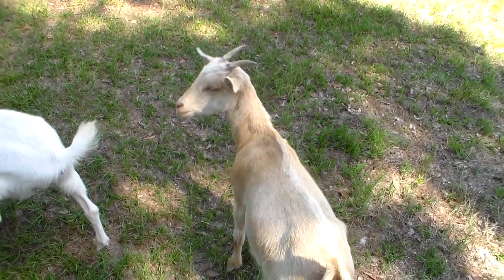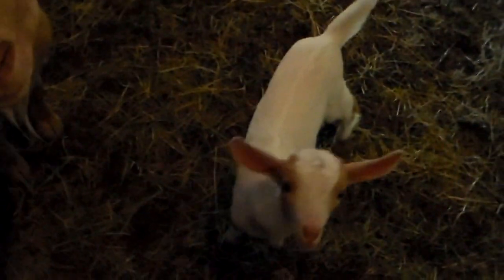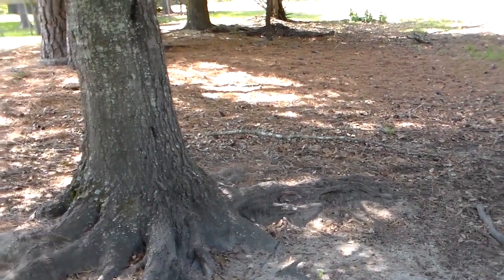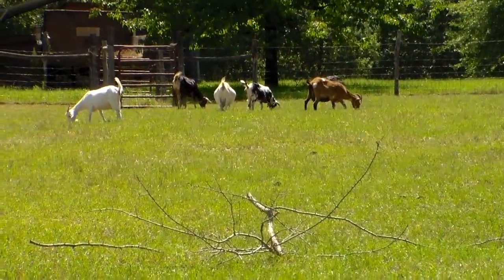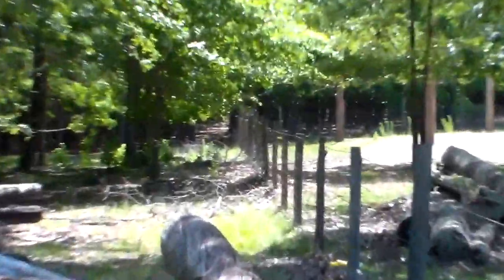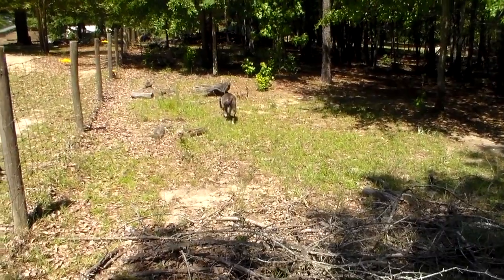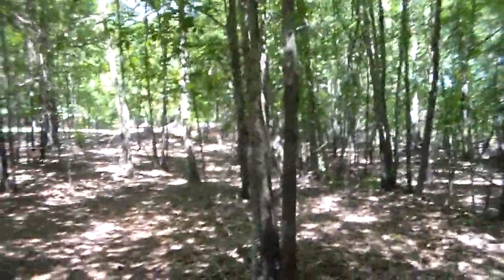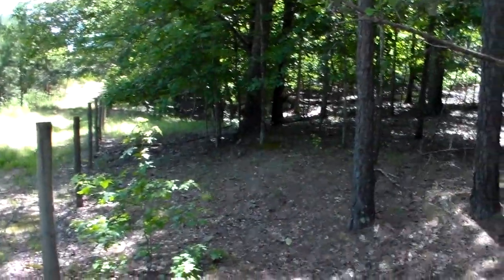Goats/Walk about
talk about goats, Kiko goats and walk about to see about building a new pasture and barn for the goats herd.